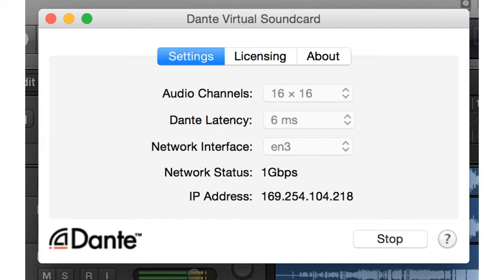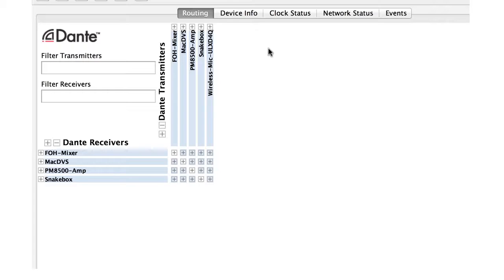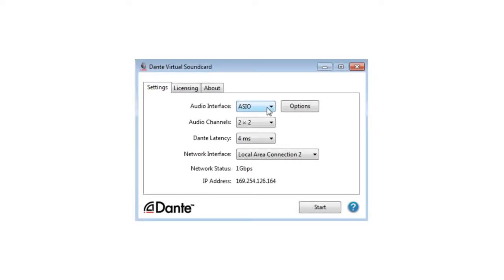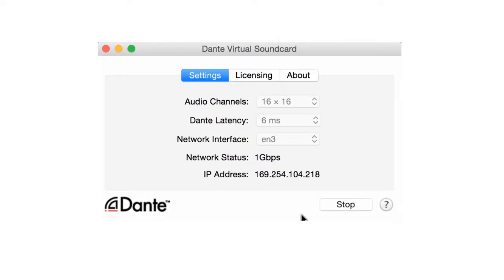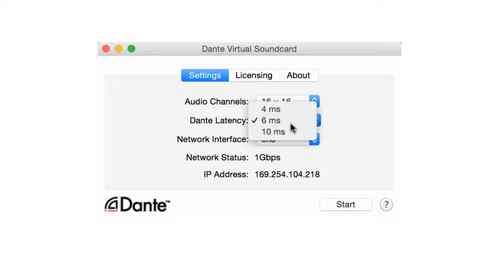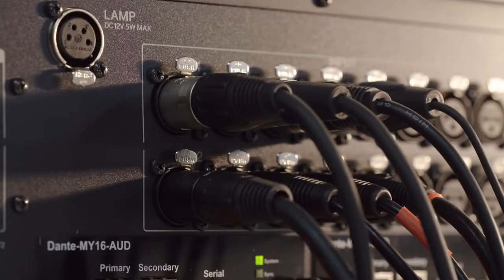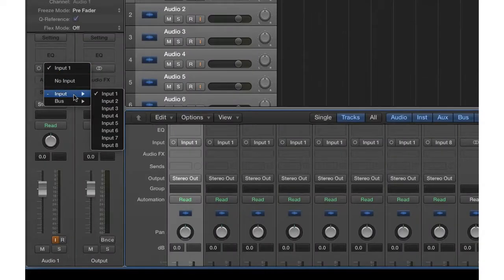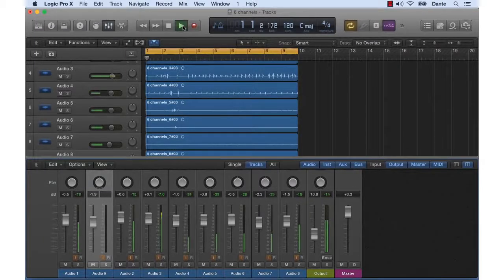04 Getting Started with Dante Dante Virtual Soundcard